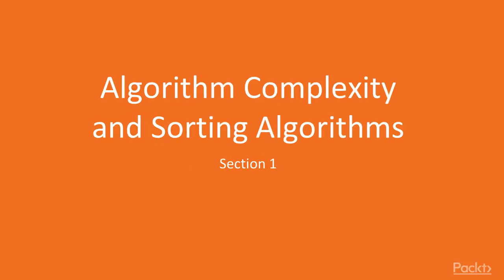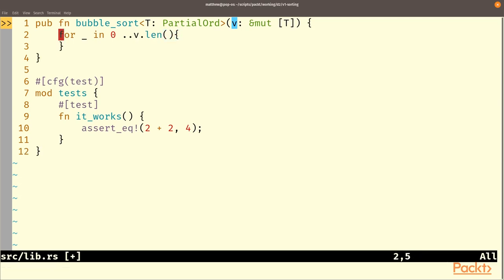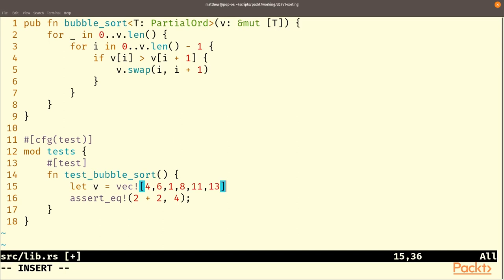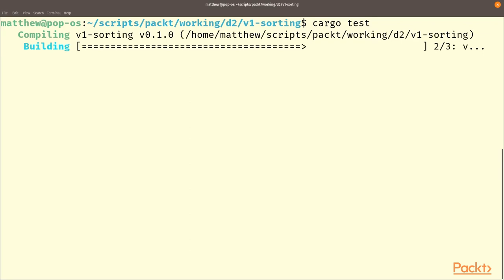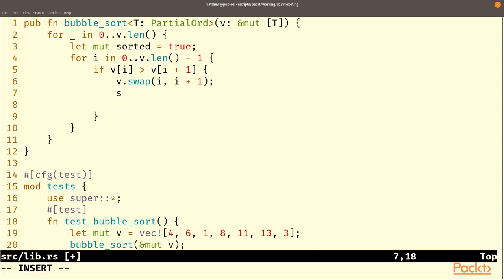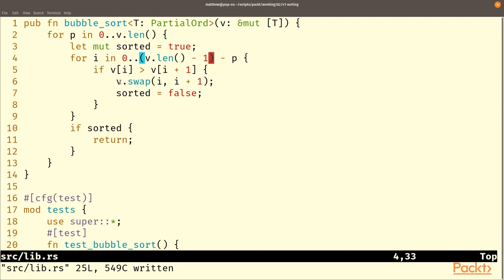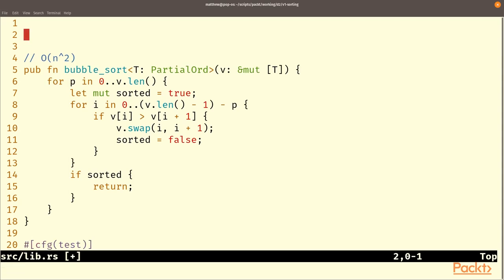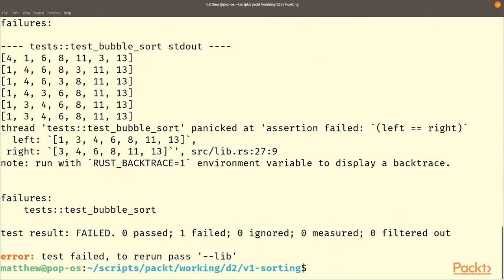Hands-On Data Structures and Algorithms in Rust: Sorting Using Bubble Sort | packtpub.com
This video tutorial has been taken from Hands-On Data Structures and Algorithms in Rust. You can learn more and buy the full video course